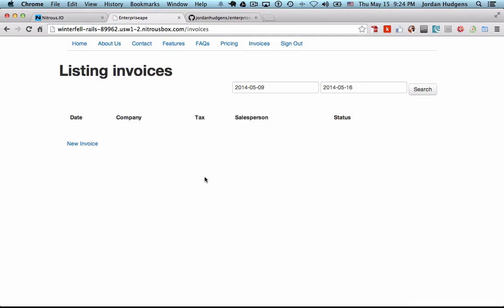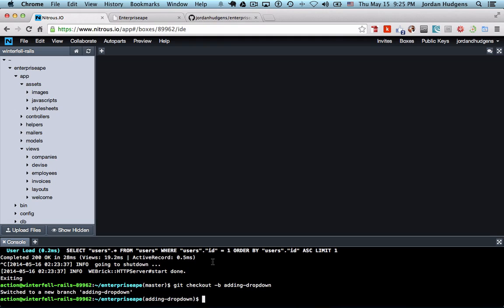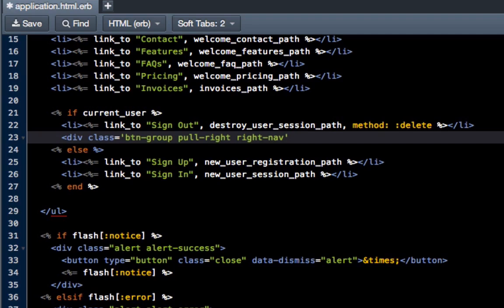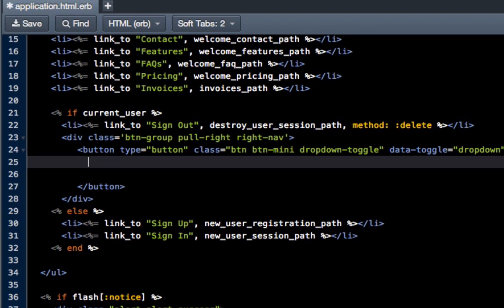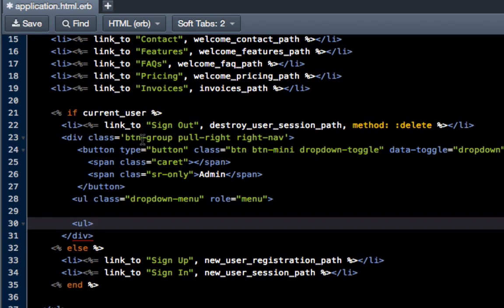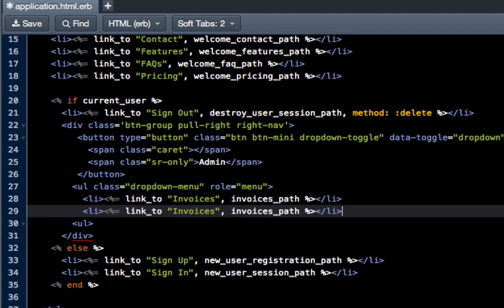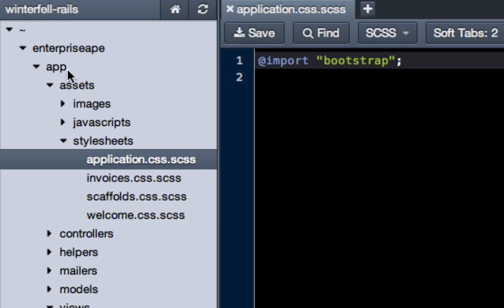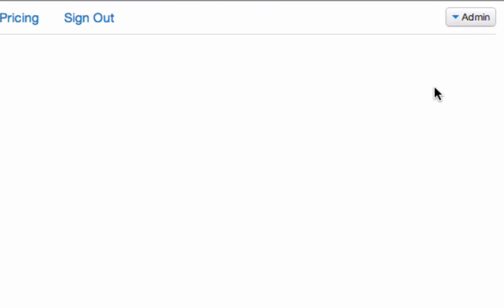Bootstrap navigation dropdown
Implement the navigation dropdown element using Bootstrap in a Ruby on Rails application.